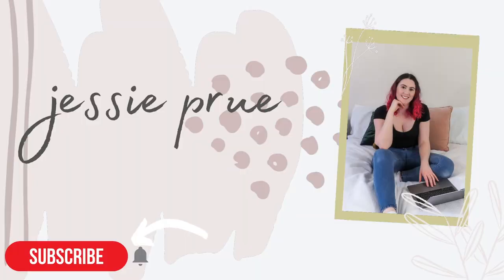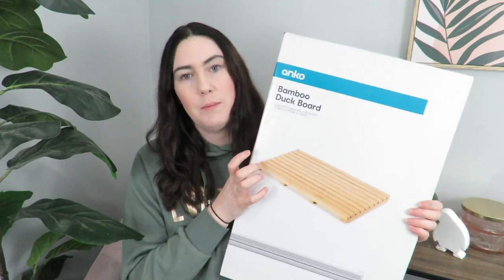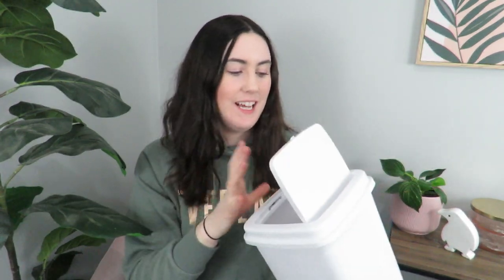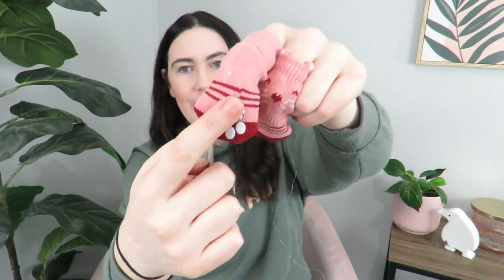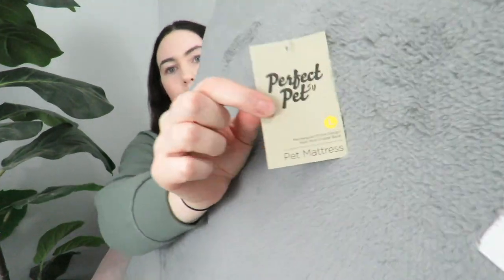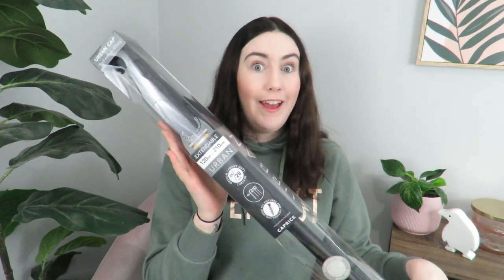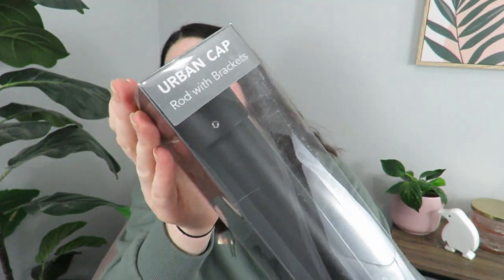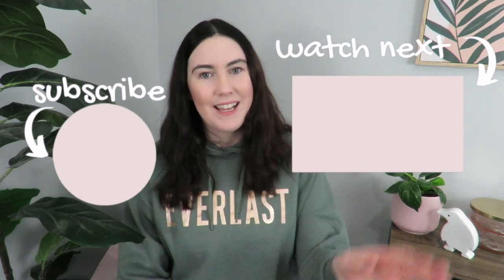Collective Kmart Haul! | KMART, BIG W, SPOTLIGHT & MORE | Shop with me 2021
I found a few solutions for some ideas we have been having and some other random bits and pieces!

*will update this evening*

for a free 30 day trial!